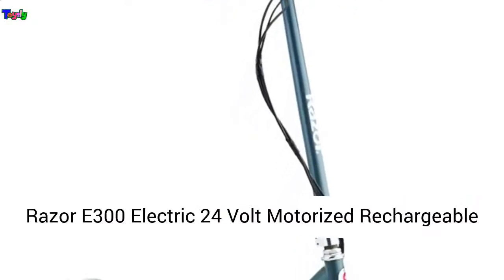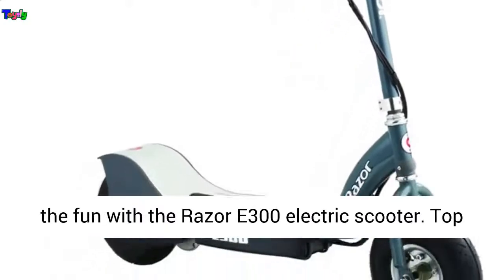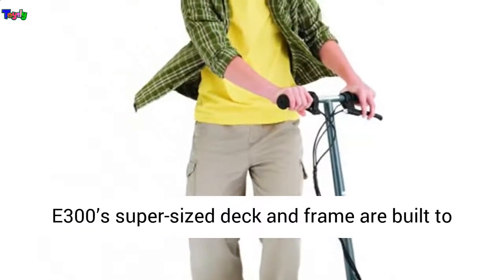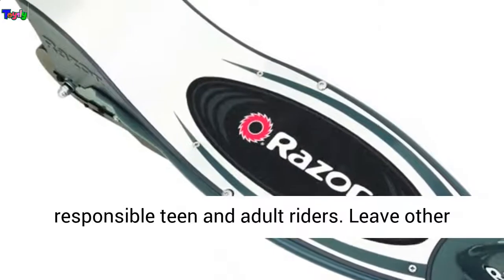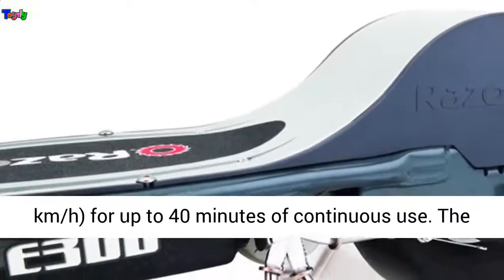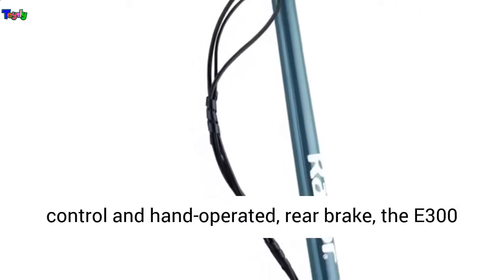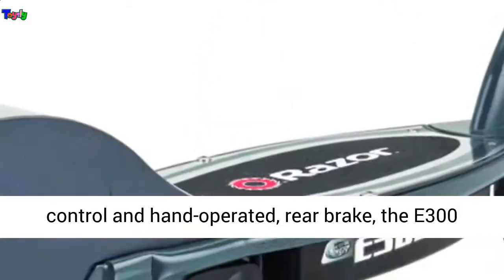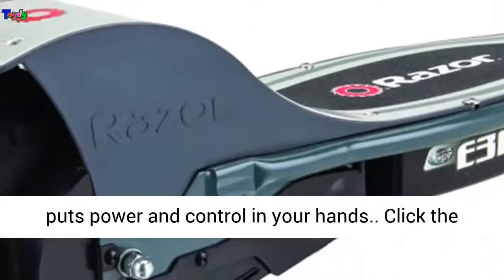Razor E300 Electric 24 Volt Motorized Rechargeable Kids Scooter, Gray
With its super-sized deck and frame, the Razor E300 electric scooter is ready to roll for teen and adult riders up to 220 pounds (100 kg)
Powered by a 250-watt, high-torque, single-speed, chain-driven motor that delivers a top speed of up to 15 mph (24 km/h)
Rechargeable 24V (two 12V) sealed lead-acid battery system provides up to 40 minutes of continuous use
Features an all-steel frame and fork for a solid ride that stands up to rugged use
Larger 9” (229 mm), pneumatic front and rear tires support older riders, while helping soften out rough surfaces for a smooth ride
Additional features include twist-grip acceleration control, hand-operated, rear brake and retractable kickstand
Rechargeable battery with short charge time and long battery life
Battery charger and tools included
Recommended ages: 13+
Weight Limit: 220 pounds
Color: Gray
Dimensions: 41 x 17 x 42 inches
Weight: 42.53 pounds